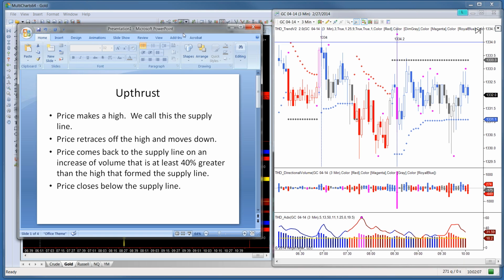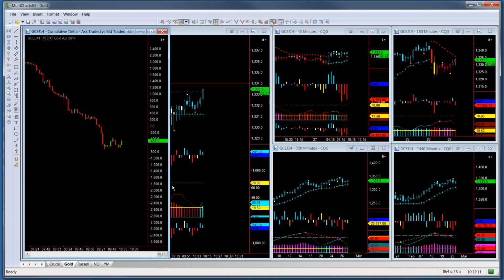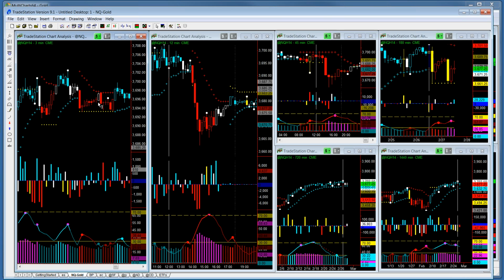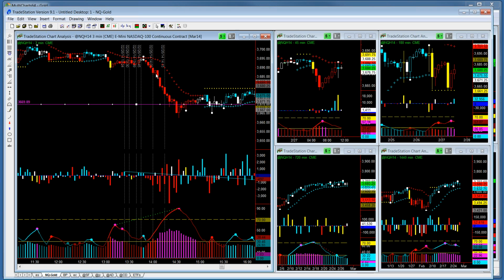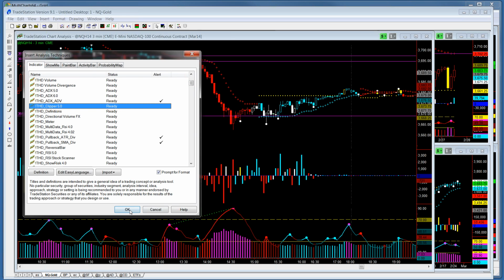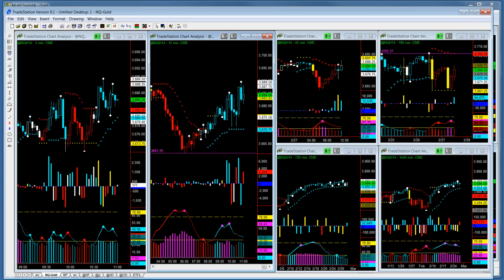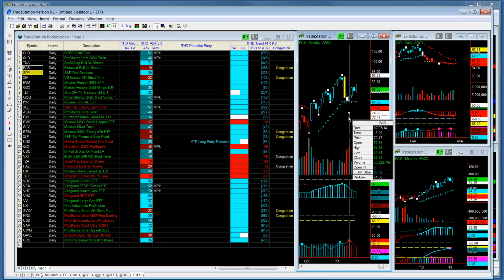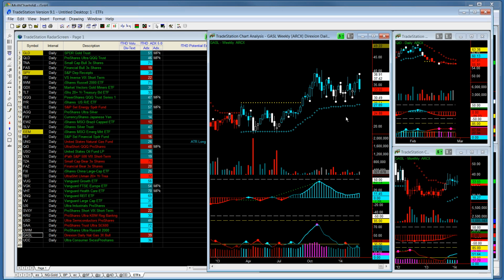THD Setups Explained